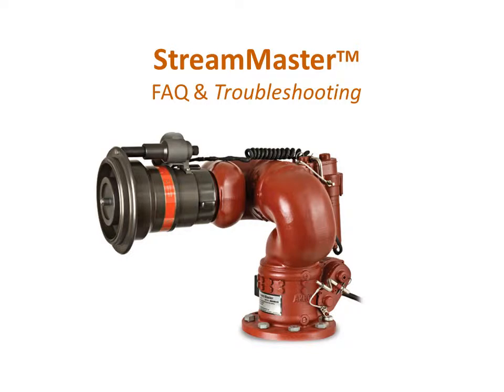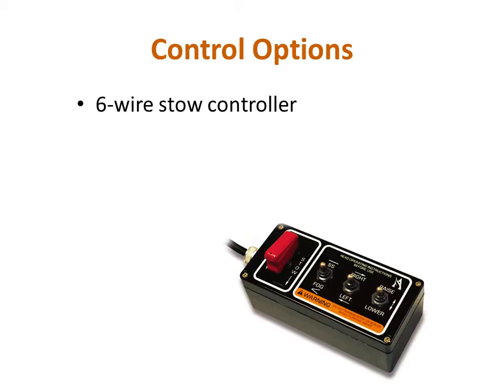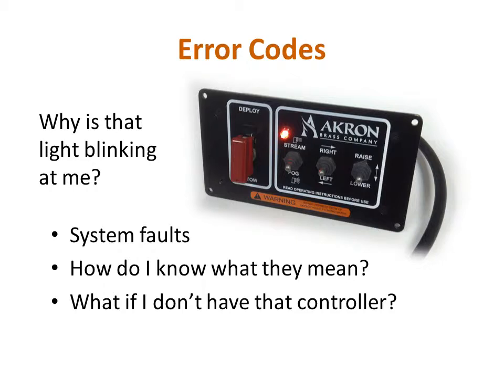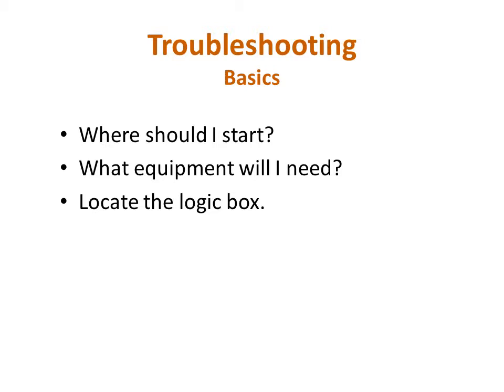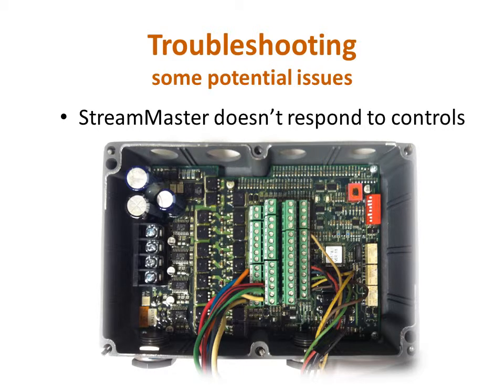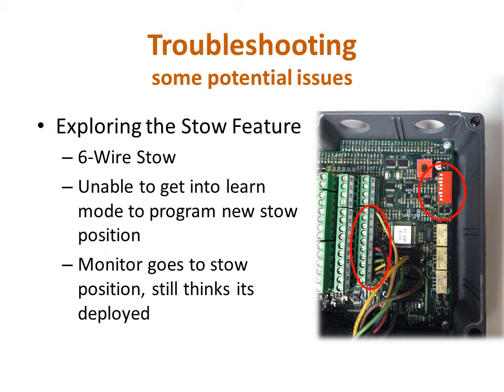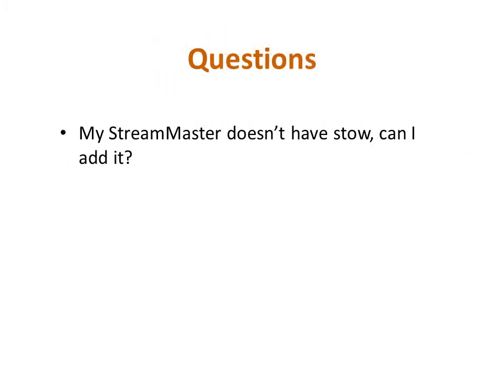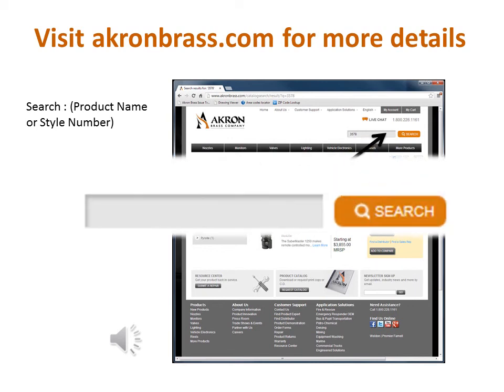3578 StreamMaster Monitor Comprehensive FAQs & Troubleshooting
Learn about FAQs and Troubleshooting tips for the 3578 StreamMaster.  This video covers control options, error codes, sensors, troubleshooting, electric risers and resources.